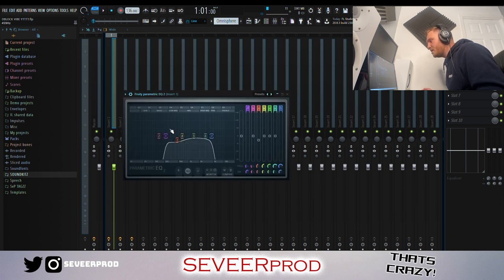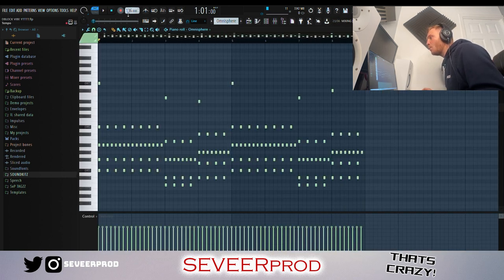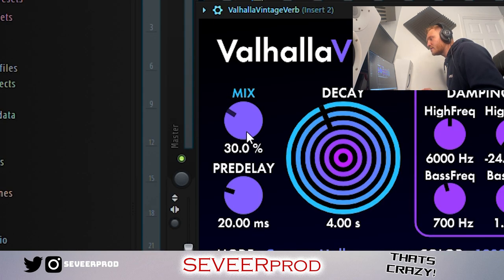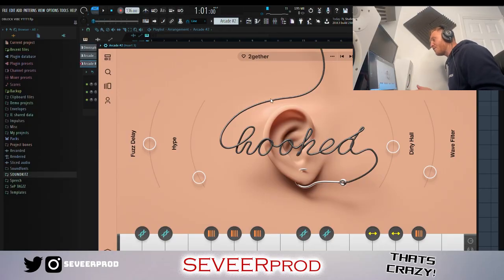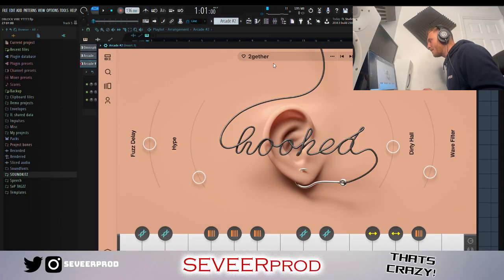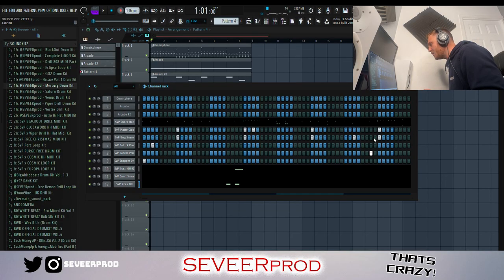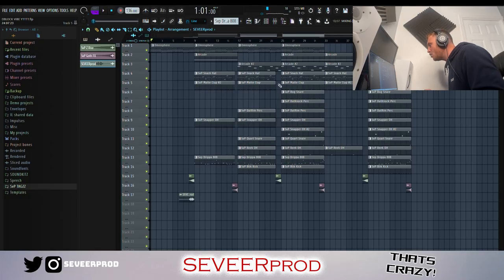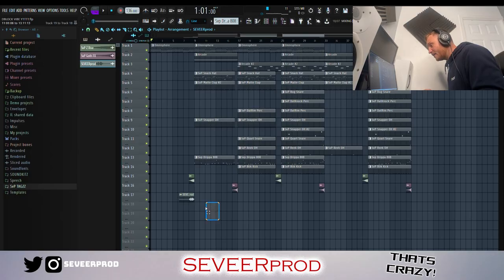HOW TO MAKE MELODIC BEATS FOR D BLOCK EUROPE!! | FL STUDIO😈😰🔊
Yes guys I hope everyone is good. Back once again, welcome to the video where today I will be showing you guys how to make melodic beats for D Block Europe in 2021 in Fl Studio!!

- Beginner trap tutorial
- UK Beginner trap tutorial
- How to simple trap beats
- Making a melodic trap beat in fl studio
- How to make a melodic trap beat for beginners in fl studio
- How to make simple beats for beginners
- How to make  beat with stock plugins
- How to make trap with stock plugins
- Stock plugins trap beat
- trap tutorial for beginners
- How to make melodic beats
-How to make a D Block Europe beat